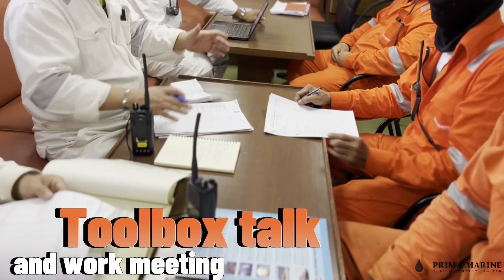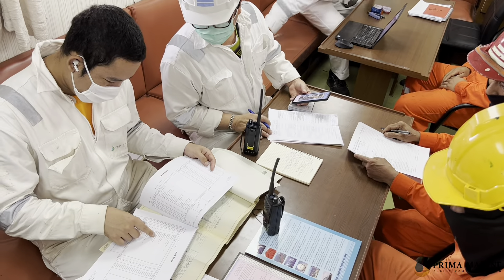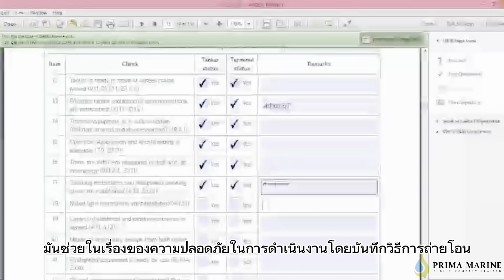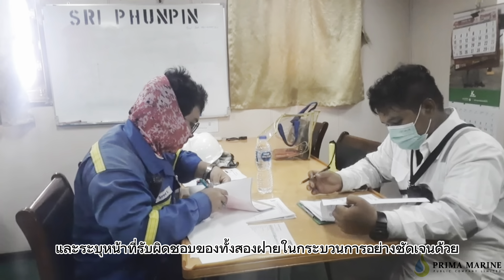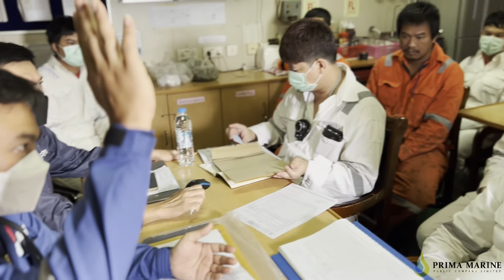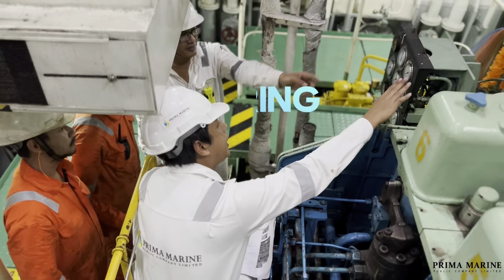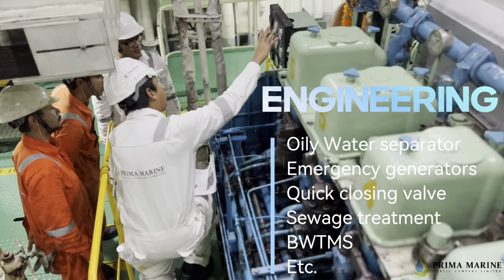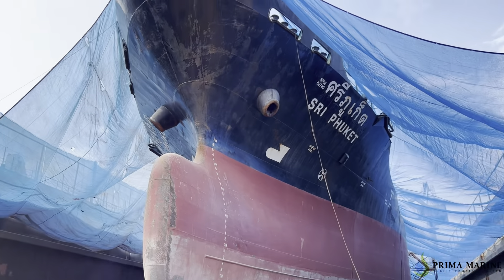Ship Shore Safety Checklist & Training onboard by Superintendent 2023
Ship shore safety checklist will be no use if the operators concern only paper exercise.
We also promote "Riding/Training superintendent" campaign to help all crew.